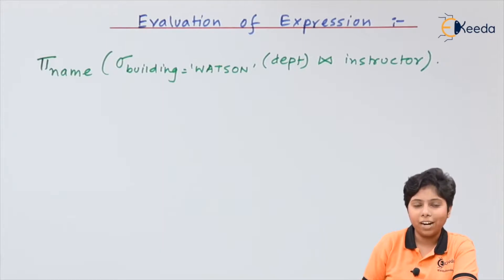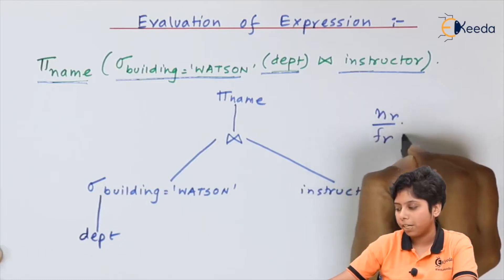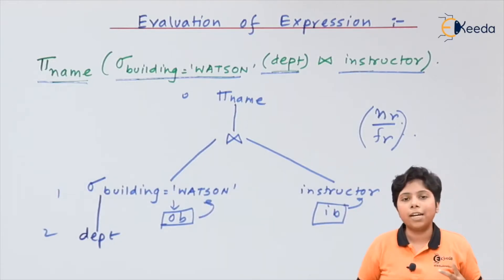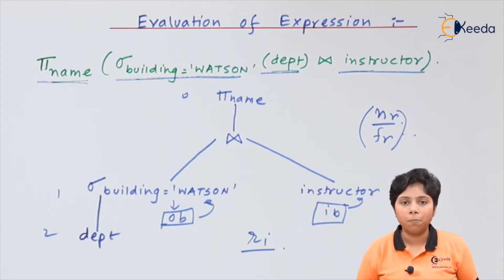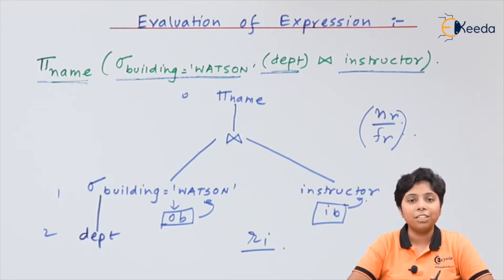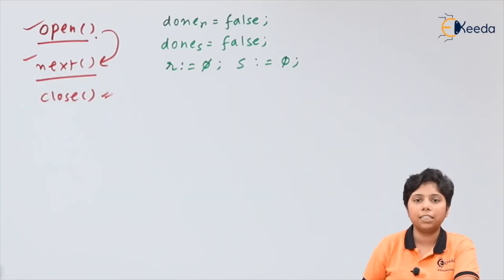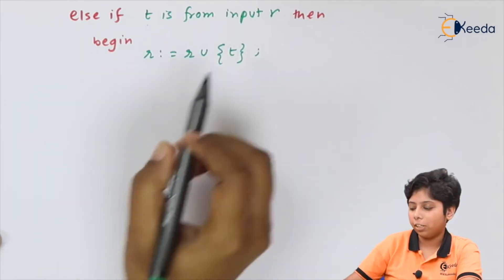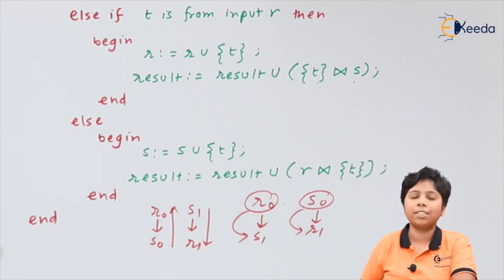Evaluation of Expression - Query Processing and Optimization - Database Management System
Video Name -  Evaluation of Expression

Chapter - Query Processing and Optimization

Happy Learning